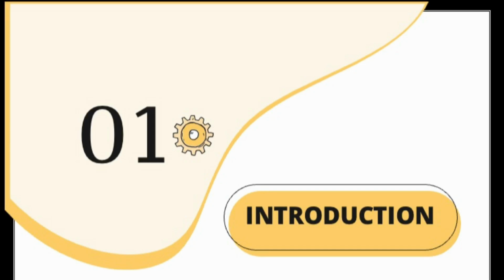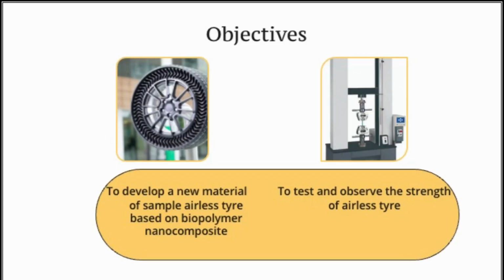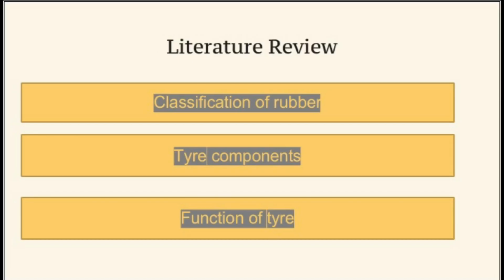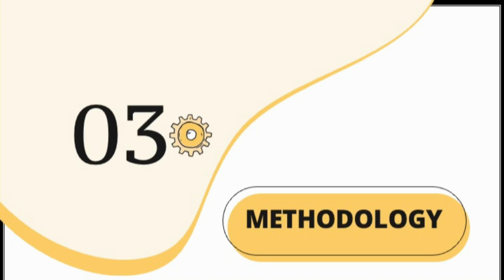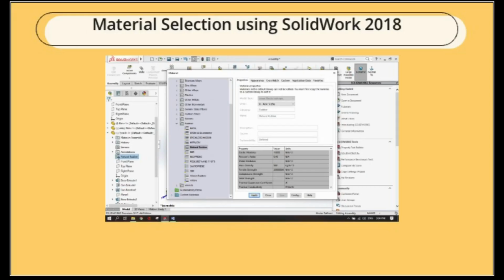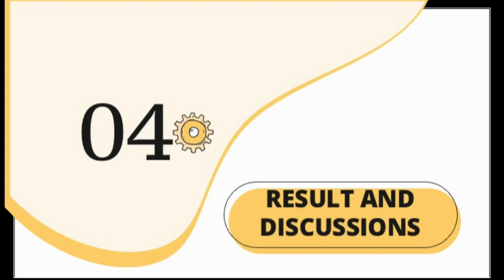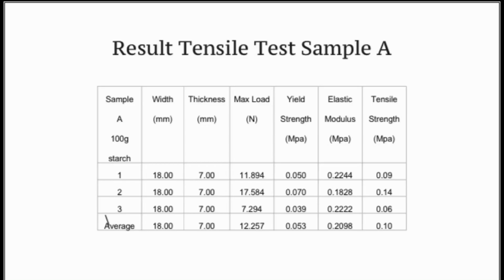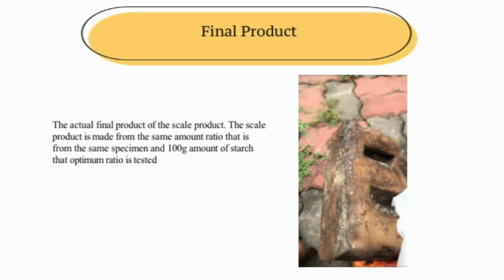A study on new material of airless tyre fabricated from biopolymer nanocomposite